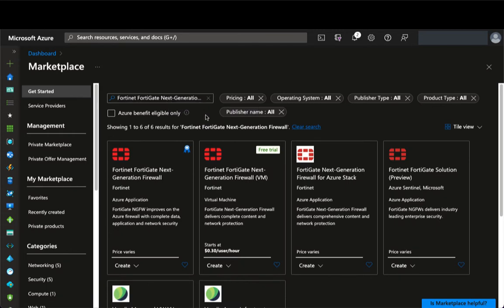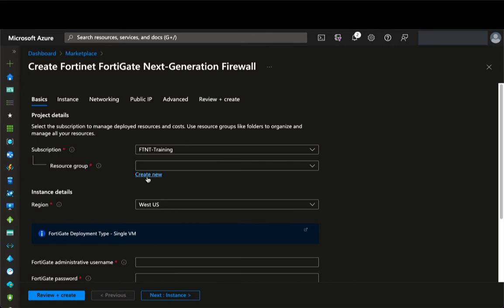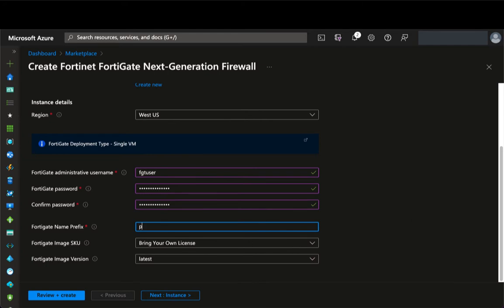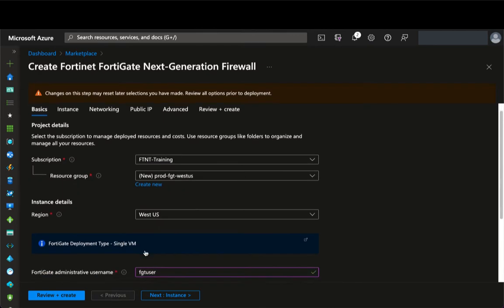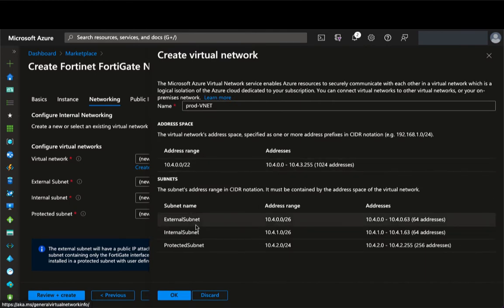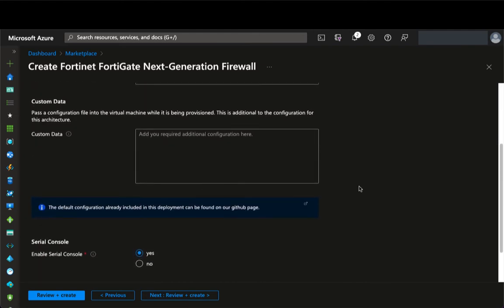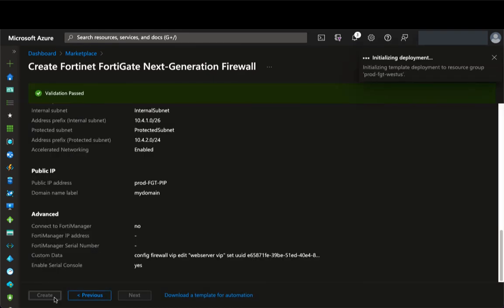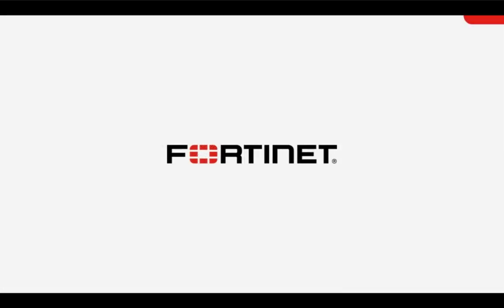Single FortiGate Deployment Azure